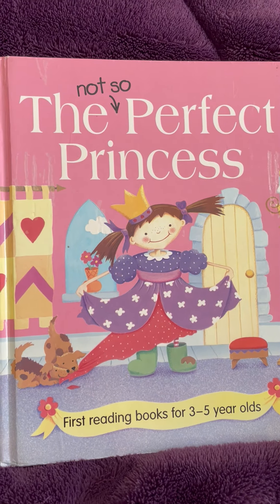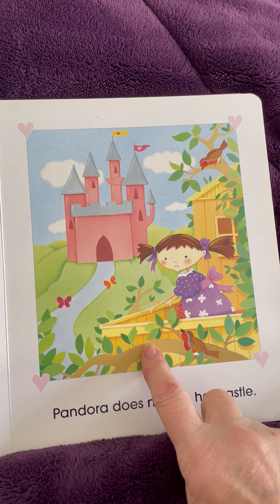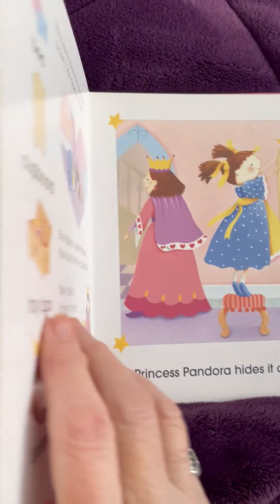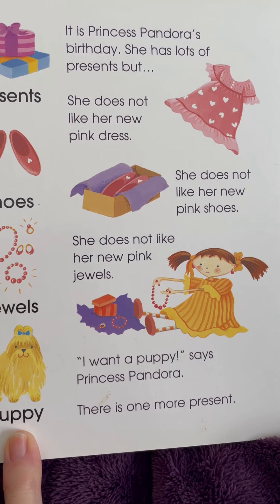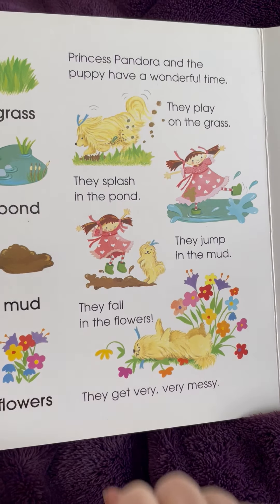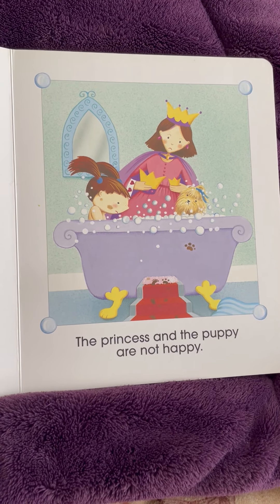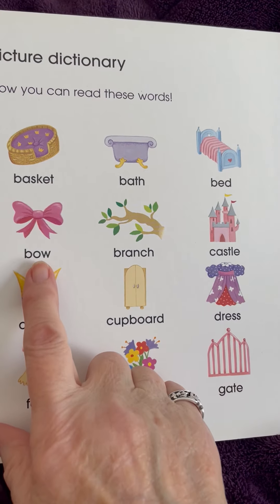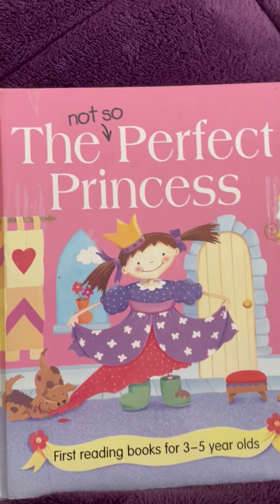Children Story Time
The Not So Perfect Princess
First reading books for 3-5 year olds